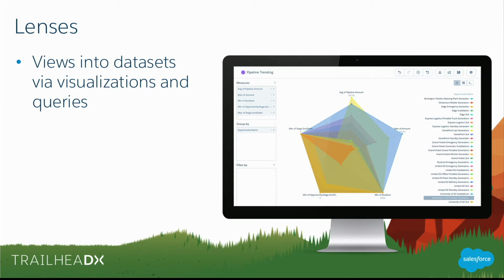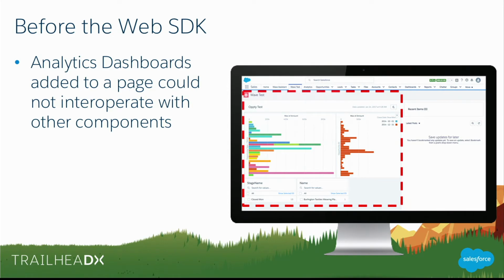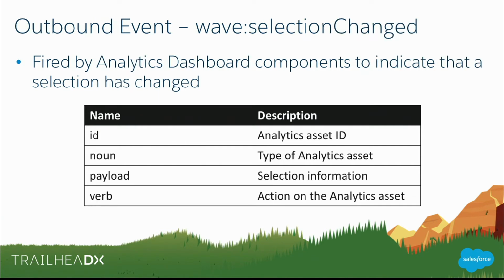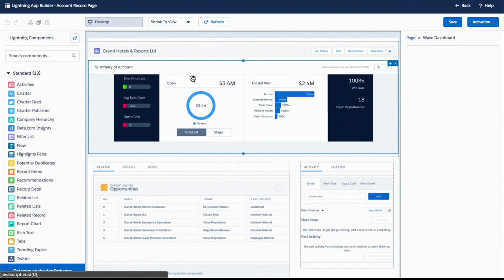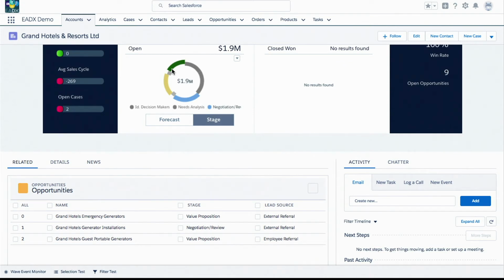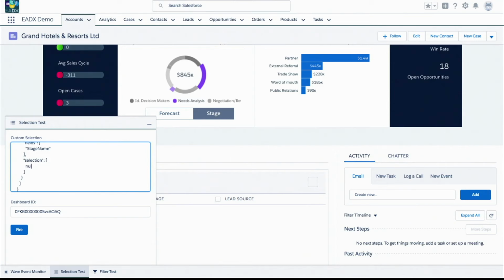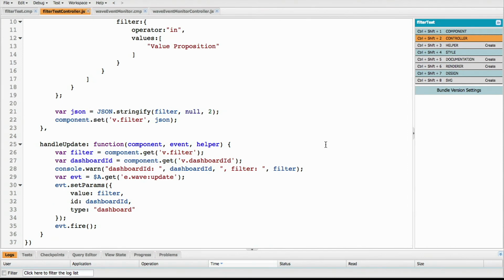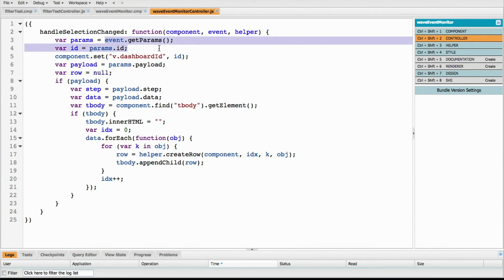Einstein Analytics SDK - Interoperate with Lightning, Visualforce and More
The Wave Web SDK provides two-way interoperation between Wave dashboards and Lightning components. These components can change the selection in the dashboard, and can in turn respond to selections within the dashboard, whether in Lightning Experience, Visualforce, or other containers. In this session, we will explore the possibilities in detail, including a deep-dive into the events that power this interoperation.